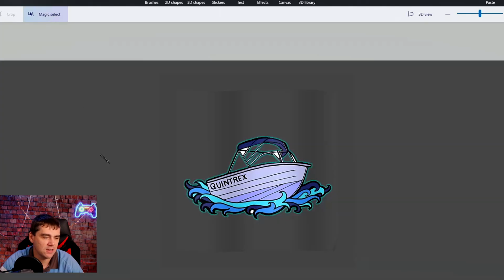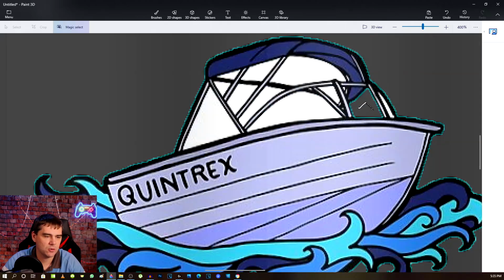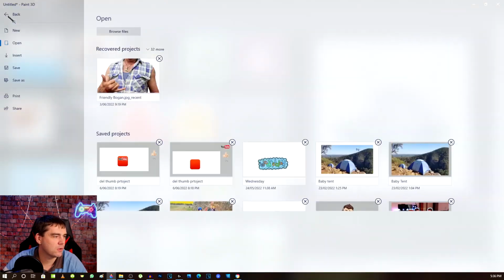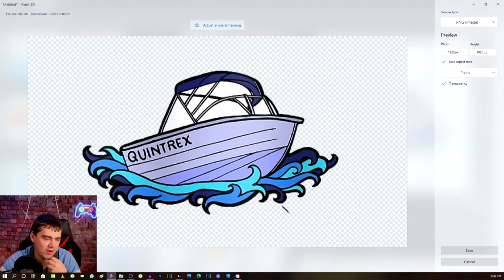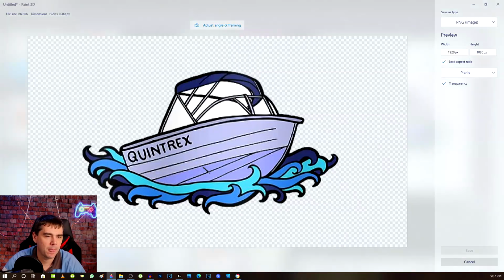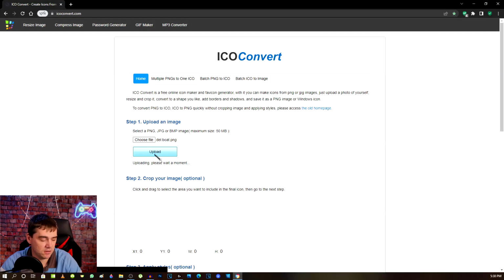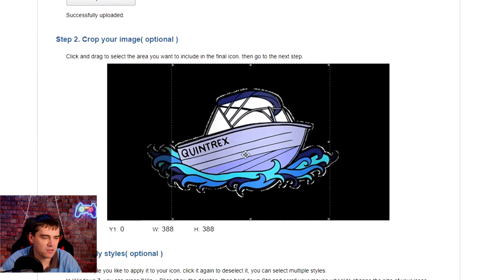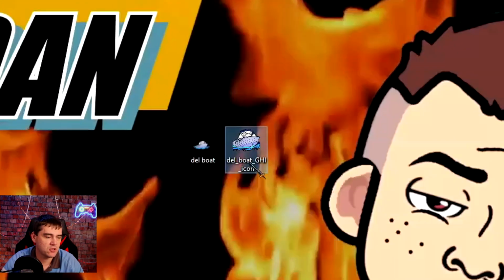How to Create Your own Folder ICONS